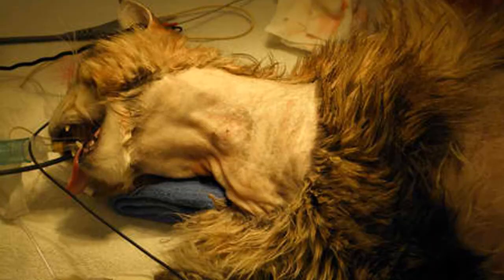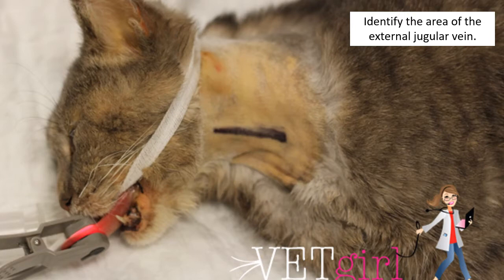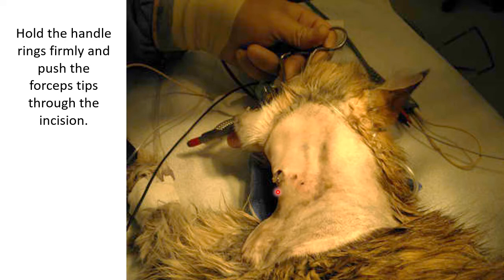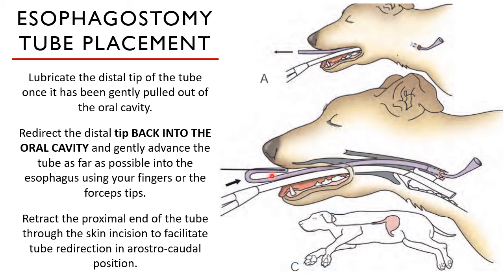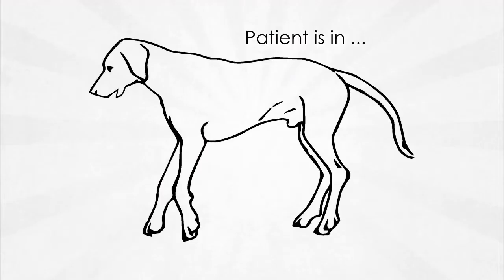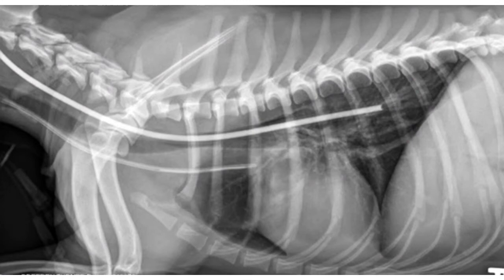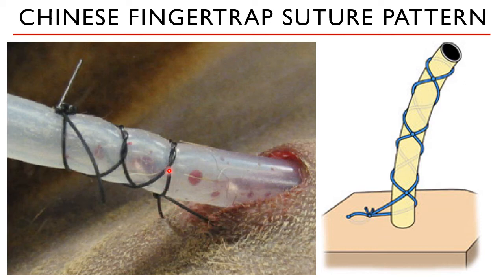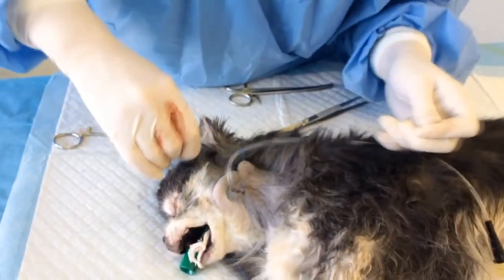Lecture 6.9 Esophagostomy III Surgical Technique